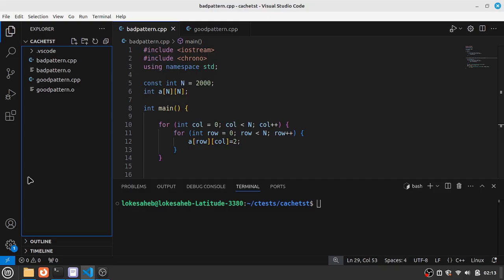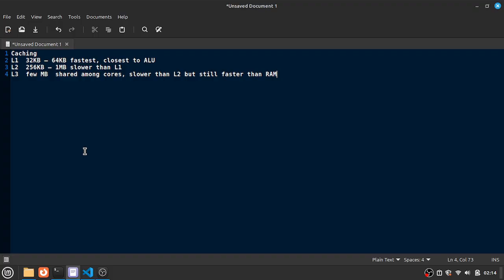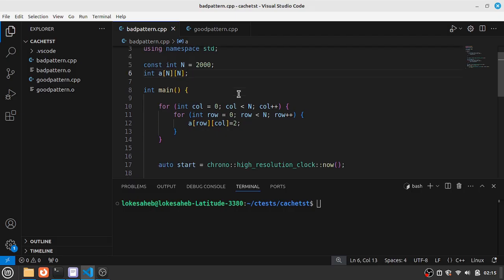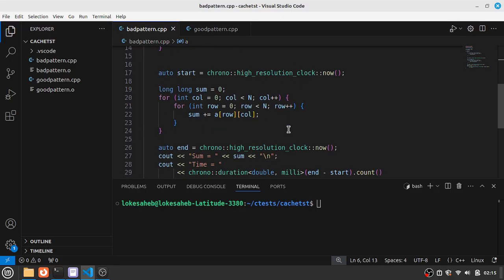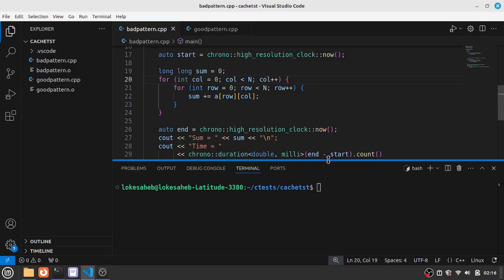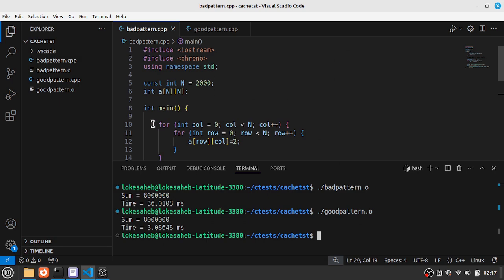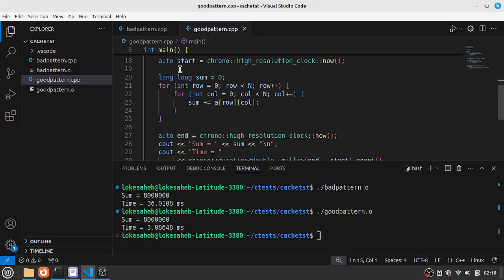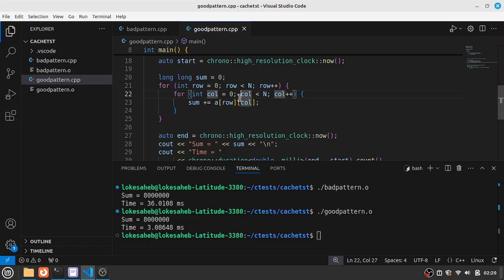Lightning fast C/C++ programs with Cache Optimisations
In this video we explore one of the most underrated performance concepts in C/C++,  CPU  cache and how memory access patterns can make your code 2x to even 20x faster without changing the algorithm.

We will understand what CPU cache is, how L1 / L2 / L3 caches work, and why cache locality matters during the fetch-decode-execute cycle.
Then we’ll benchmark two versions of the same program, once with bad memory access, and once with cache-friendly access — and measure the actual time difference.